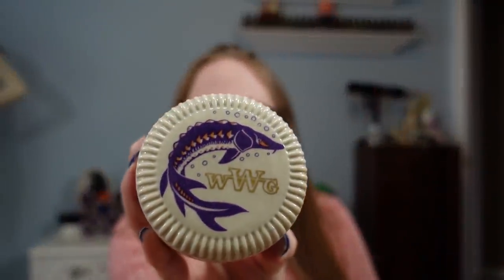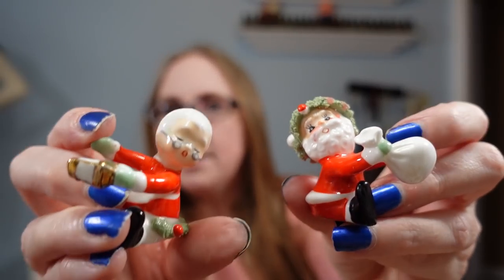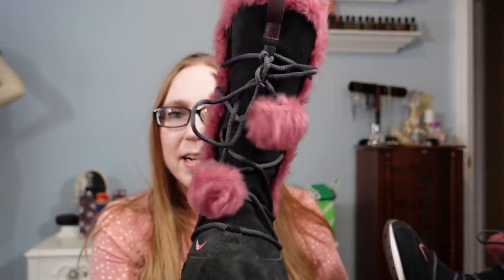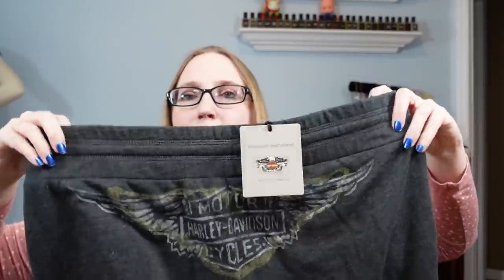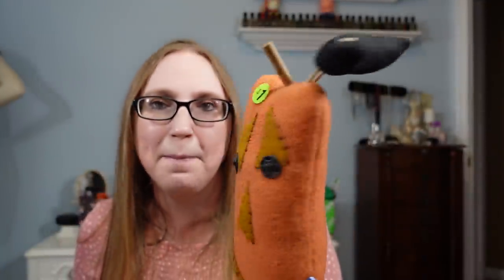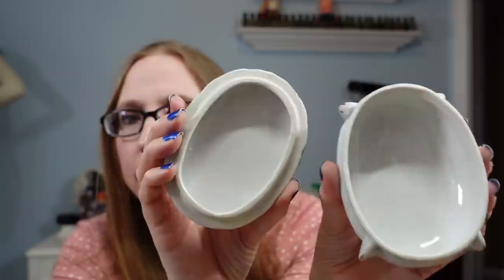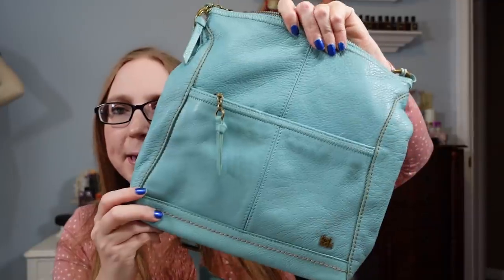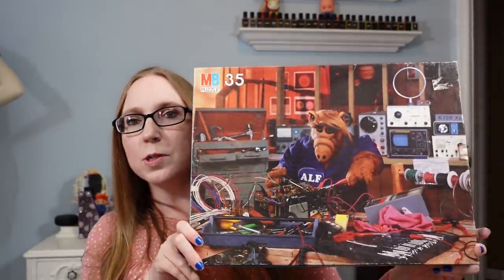$1 Fairy Lamp? We'll Take It!! Flipping Yard Sale Finds For Profit On eBay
W.G. White London Caviar Crock

Whimsical Long Stick Leg Cat Ornament

Jewel Brite Vintage Christmas Ornaments

Napco Vintage Mr. & Mrs. Santa Claus Spaghetti Trim Candle Huggers

Vintage 1973 Mr. & Mrs. Claus Wreath Tree Topper

Vintage Washington Redskins Child's Bath Robe

Women's Nike Pom Pom Snow Boots sz 6.5

Albina'as Alpaca Wool Poncho

Women's Harley Davidson Sweatpants sz XL

Blue Dumortierite Gemstone Sterling Silver Necklace

Fairy On Branch Mixed Gems Necklace

Vintage Quon Quon Lion Trinket Dish

Vintage Mushroom Amber Glass Fairy Lamp

Matte Black Long Neck Head Bust

Vintage Disneyland Bell Shape Salt & Pepper Shakers

Vintage Germany Kalk Porcelain Footed Trinket Dish

Lot of Vintage Rock Music VHS Tapes

Vintage 1970's Miller Studio Yellow Cat & Kittens Wall Hanging

The Sak Baby Blue Leather Purse

Vintage 1967 Jayess Victorian Chalkware Wall Plaques

Primitive Owl Black Metal Trash Can

Vintage 1983 My Little Pony Wallet

Vintage 1987 Alf Puzzle